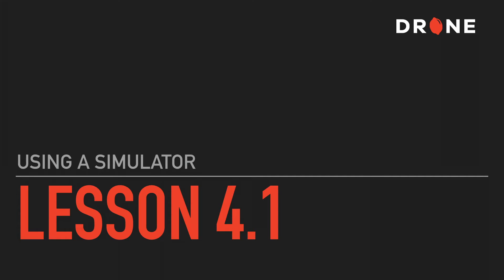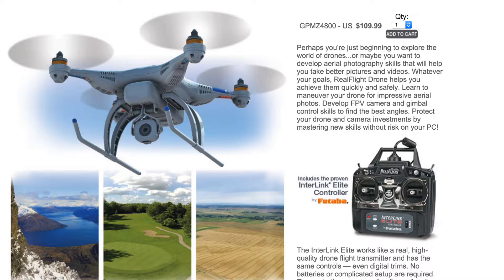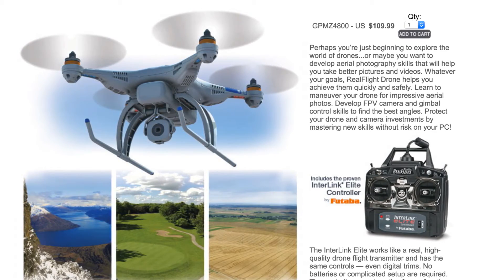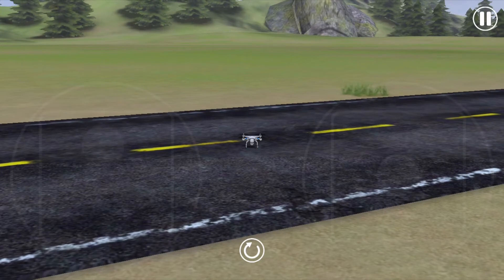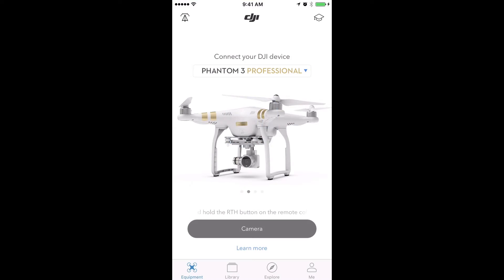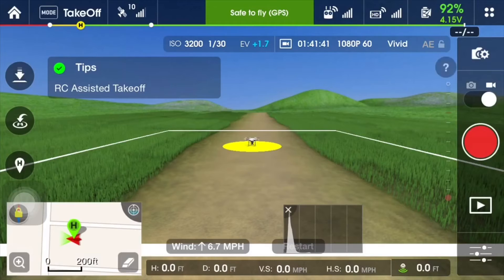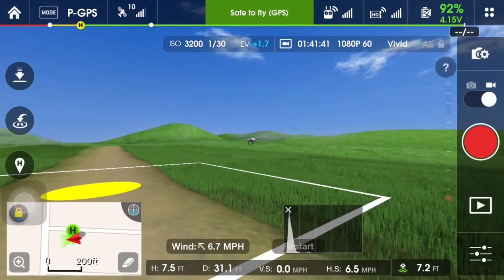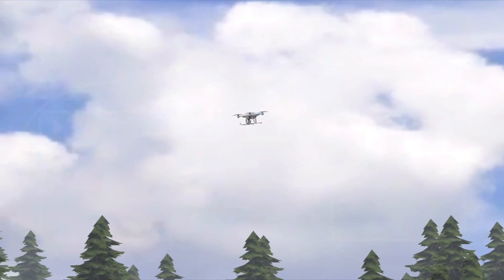Using A Drone Simulator - Lesson 4.1 - How To Fly A Quadcopter Drone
Simulators are a risk-free way of getting to know how the controls work.  Two simulators discussed in this lesson are:

- Real Flight Drone Simulator
- DJI Go mobile app

There’s some obvious advantages to learning how to fly a drone with a simulator first. It’s a risk free way of getting a feel for how the controls work, before you fly a real drone, and there are several simulators available both for free and for paid.

And we’ll take a look at a couple of them inside this video. The first one is a real flight drone flight simulator.

This simulator costs about $109 for the desktop version but that version comes with a actual hardware controller that simulates the standard four channel transmitter.

And this is great because it lets you practice with the controls that are gonna be very similar to what you’re gonna use in real life and a real drone.

There’s also a real flight mobile option for mobile devices. This app is free to download, but there is a $2.99 in app purchase to download the drone model.

You use the onscreen controls to approximate the standard stick controls and while this is not as great as using an actual controller, it should so give you a pretty good idea of how the controls work. If you already have a drone from DJI, you can use the flight simulator that is built into the DJI go app. T

he simulator is found by tapping the little hat icon from the home screen. To use this simulator your mobile device must be connected to the transmitter and both the transmitter and the drone must be powered on.

In simulator mode, the motors should be locked down but it’s a smart idea to remove the props while using the simulator just in case.

This simulator allows you to use your DJI transmitter to control the simulator with the models specific to the drone that you own. Simulators are great for getting a basic understanding of the controls, with a little bit of practice, the controls will become second nature.

Once you have a simulator, the number one exercise I urge you to practice is to fly the drone out away from you and then practice turning the drone around and flying it back towards you.

You’ll notice as you turn the drone around, the controls will become reversed from your perspective. This is typically the hardest thing for new pilots to master.